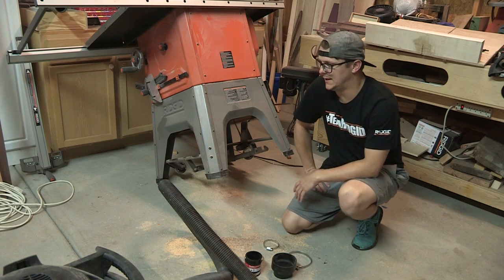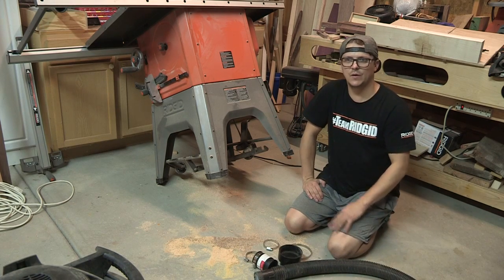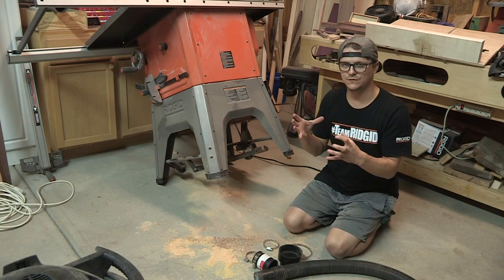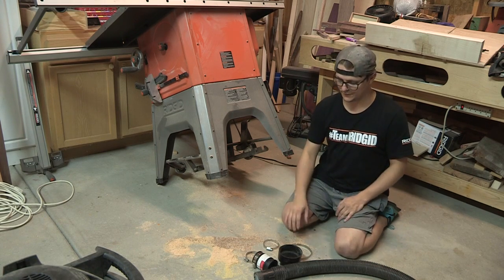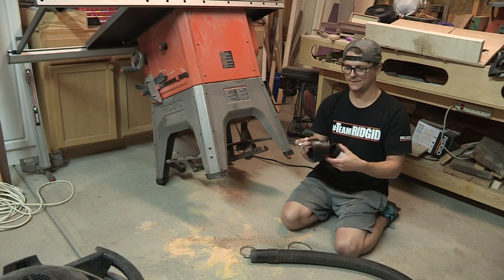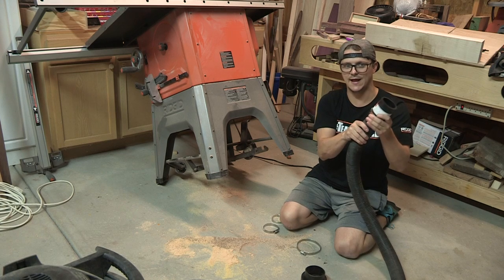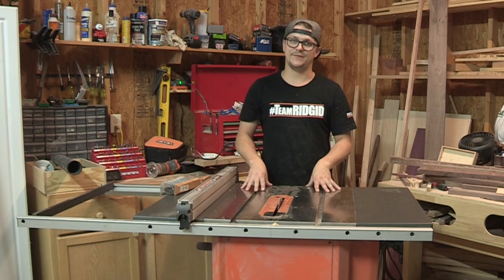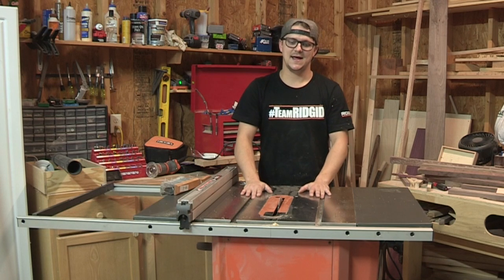Ridgid Table Saw Dust Collection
In my previous video I review the Ridgid R4512 table saw. One of the cons for this saw was that it doesn't not connect to the Ridgid wet/dry vaccuum, which seems dumb. After contacting Ridgid, I learned that there are no adapters that they make for this specific situation. A follower on instagram reached out and showed me his solution. So I modified it (slightly) and here are the results.